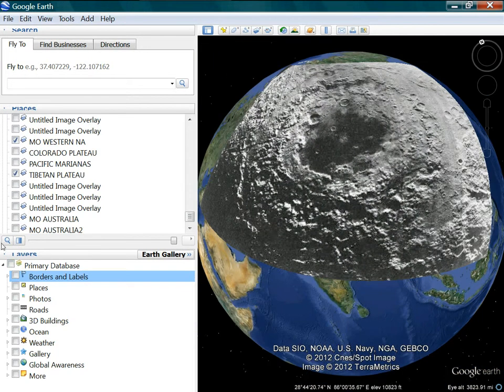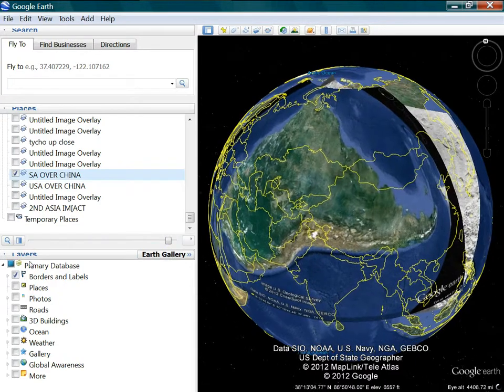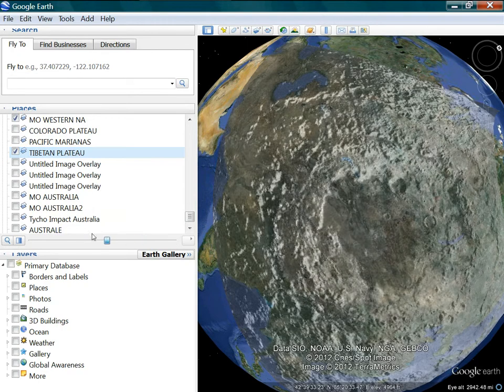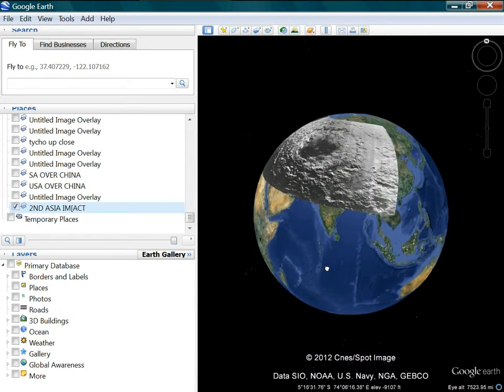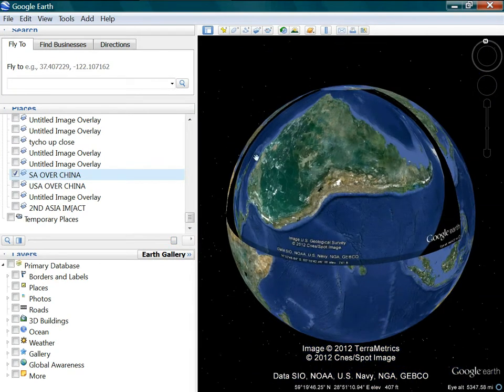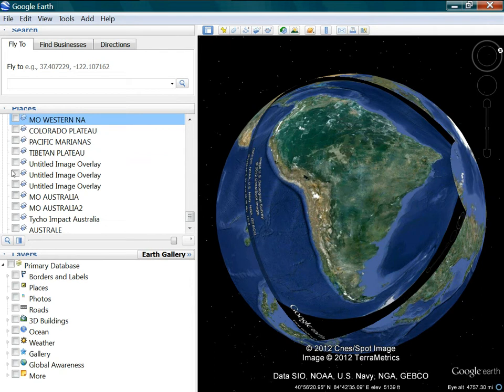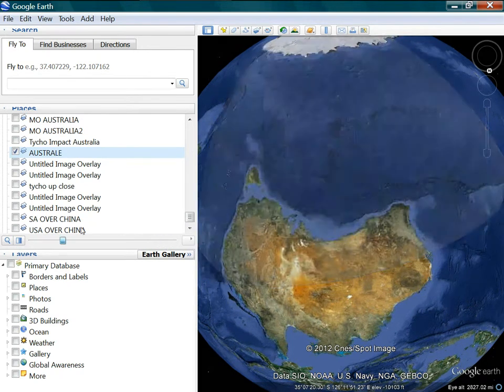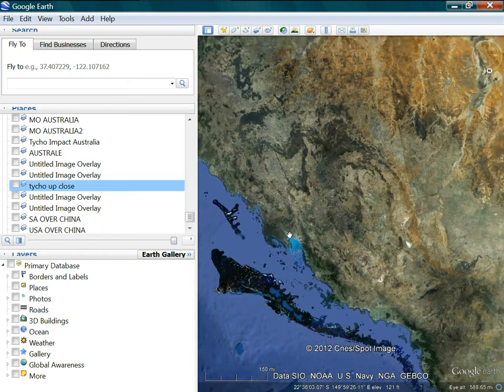THIS SHOULD BE THE MOST IMPORTANT SUBJECT IN SCIENCE - MARE ORIENTALE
This changes all the theories of Mountain Building, what creates the Grand Canyon, Yellowstone, Yosemite, the Sierras, the Rockies, the Himalayas, the Plateau, the Andes, the Sahara, Lake Victoria, and possibly the continents all together. I don't see any way around it. Like a fingerprint, the Moon leaves it's print on the Earth, and the other way around. It is possible that the Oceans came from the Moon. I would love too see someone prove this wrong